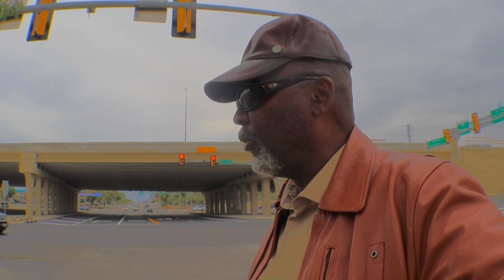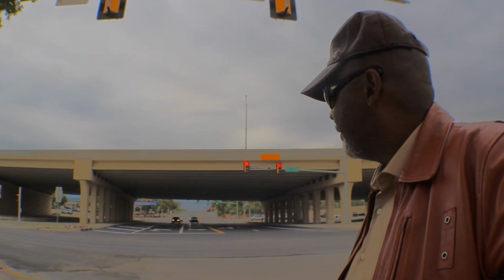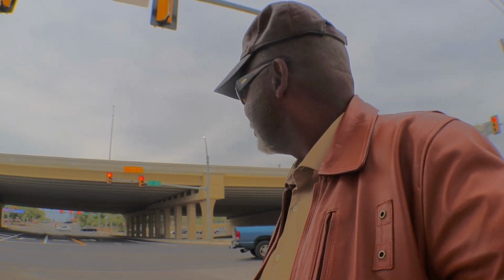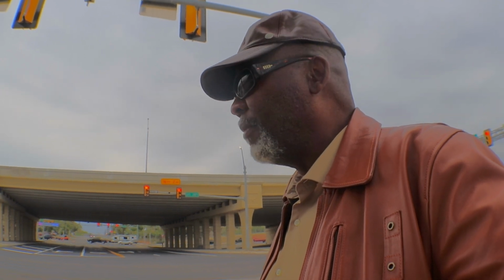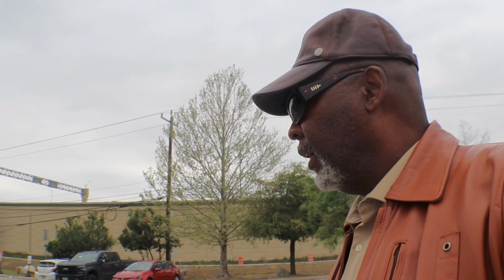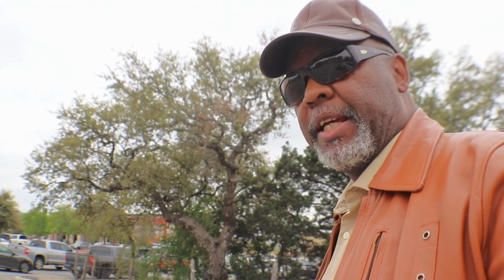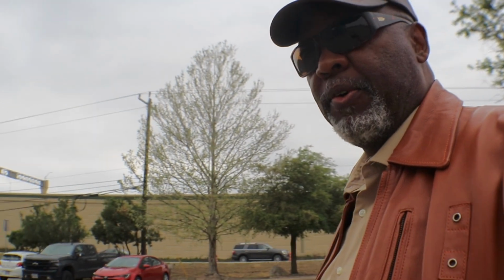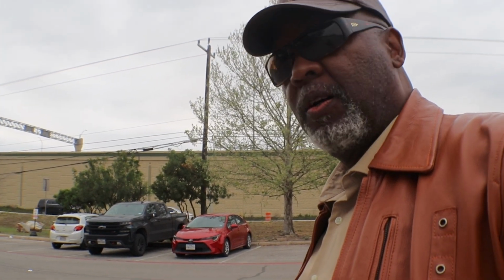Your HWY 281 Construction Update | A San Antonio Road Construction Update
This is a hwy 281 construction update. I'll be providing San Antono road construction updates to my subscribers. This is just one of the many informative services I will continue to provide. After all road construction can be a factor for commuting and help determine where you want to live. Hwy 281 has been under construction for several years now. It will likely remain under construction for at least a couple of more years. But the incremental progress is already making a positive impact on commute times.